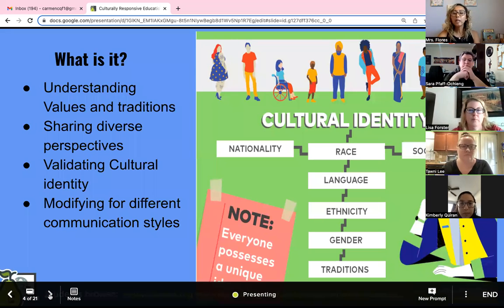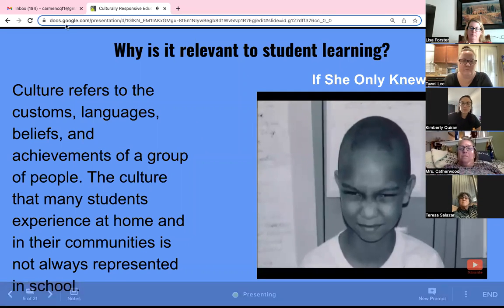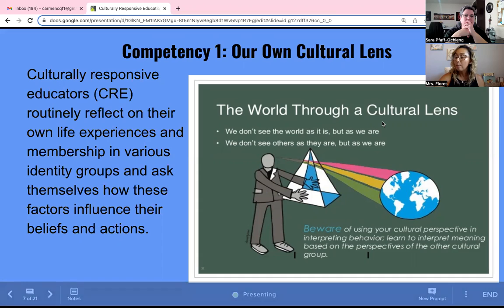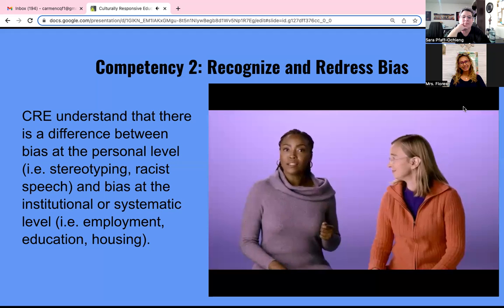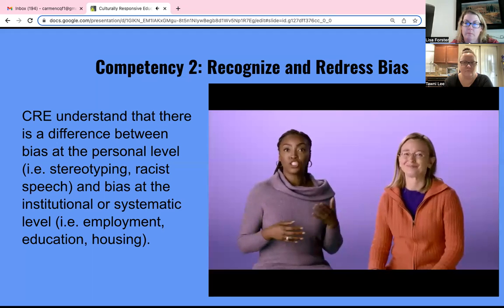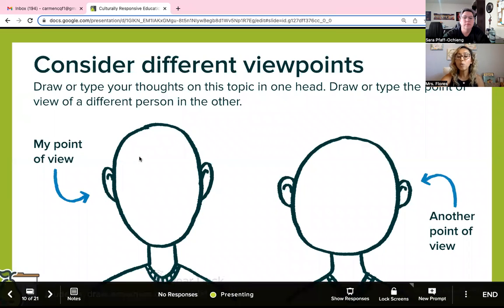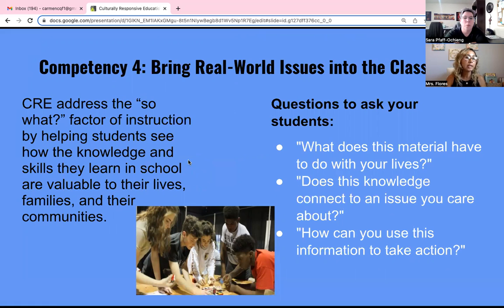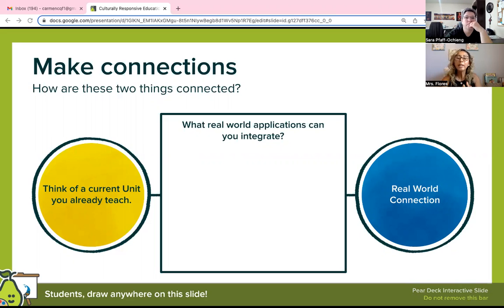Culturally Responsive PD